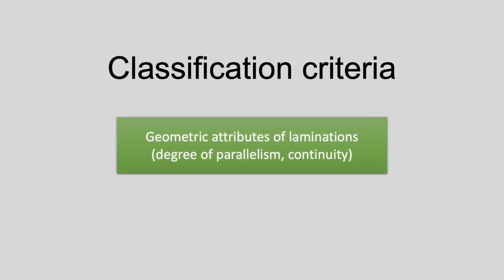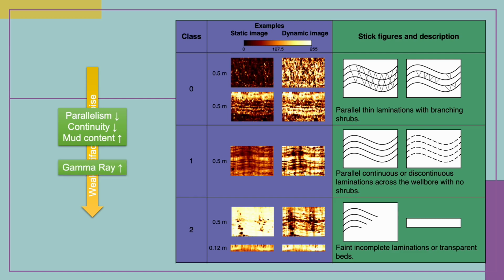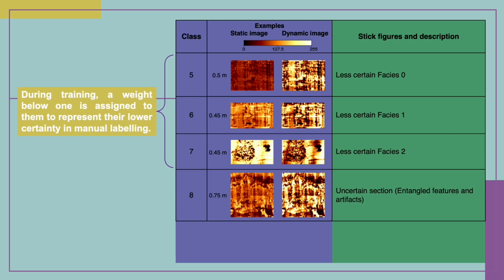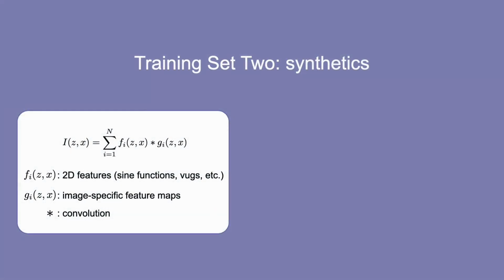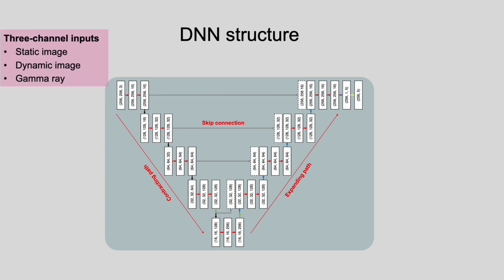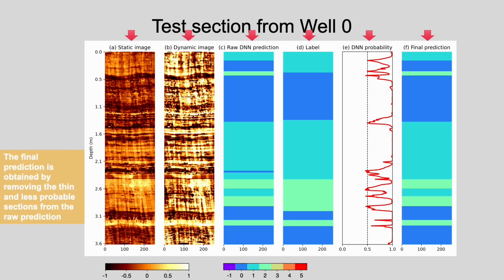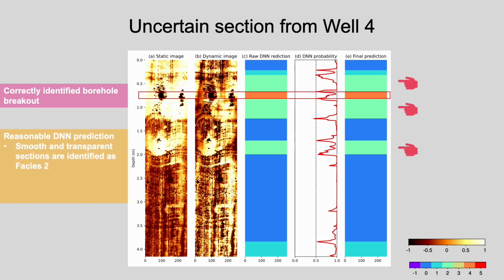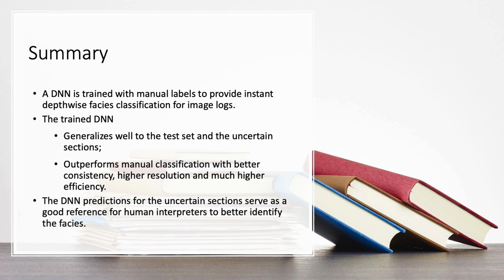Can we take a picture of the deep Earth (Part Two)?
Author: Nan You